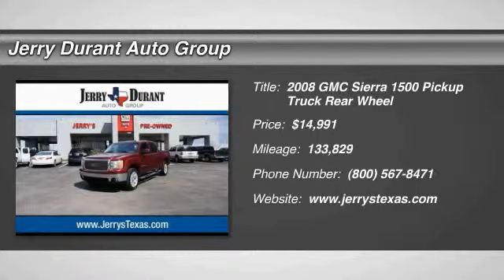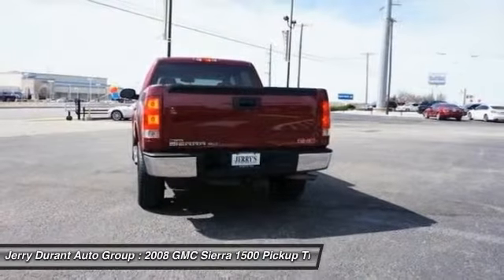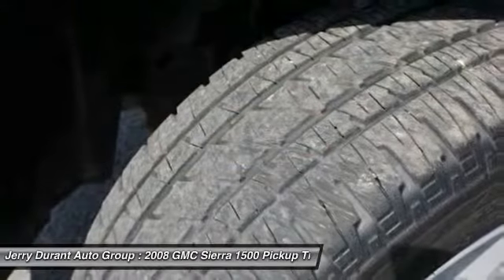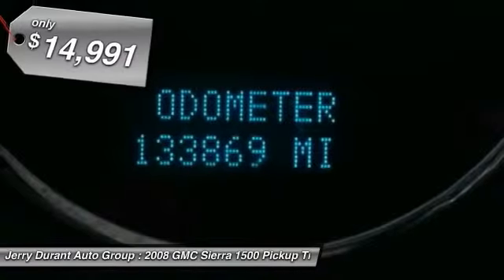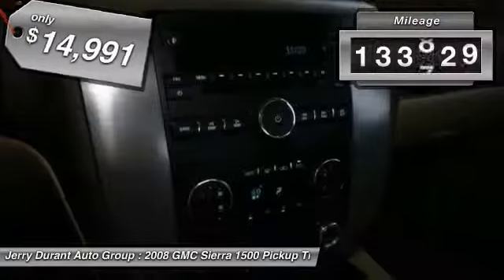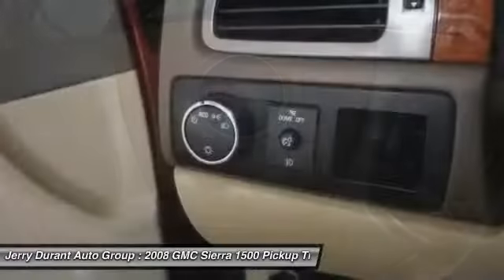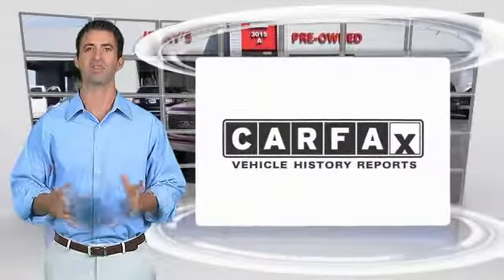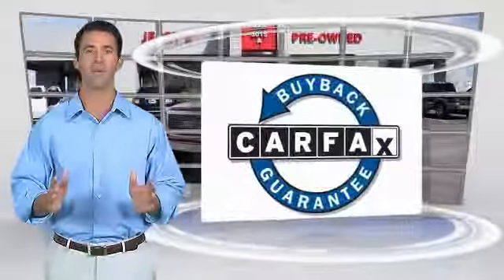2008 GMC Sierra 1500 Weatherford TX Q8G228201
2008 GMC Sierra 1500 SLT

Pick up this Sonoma Red Metallic 2008 GMC Sierra 1500, available today at Jerry Durant Auto Group. Featuring Automatic transmission, it has 133829 miles. This could be the one you've been searching for.